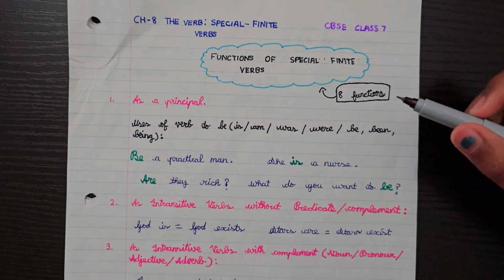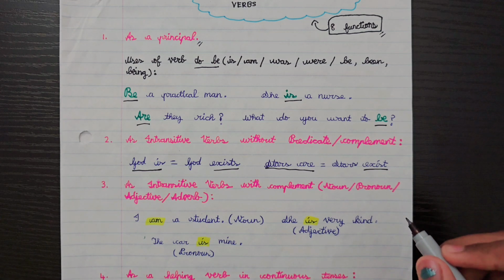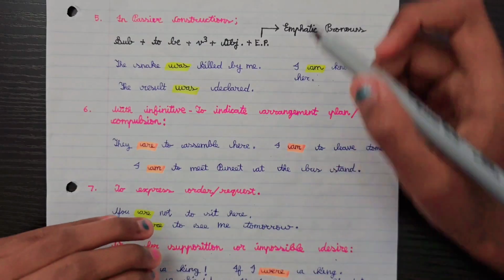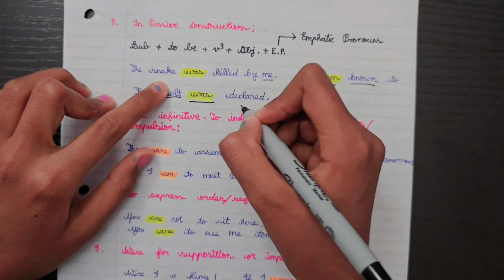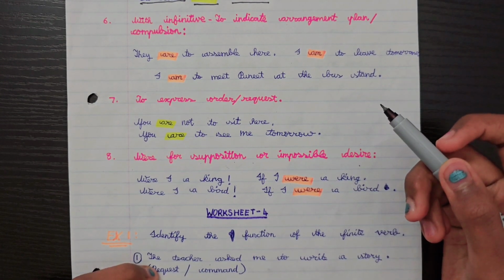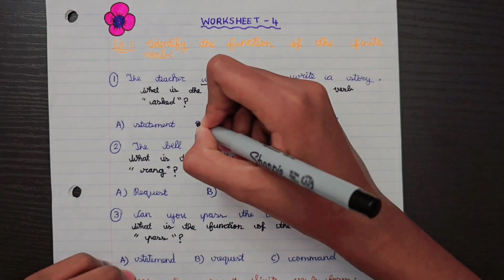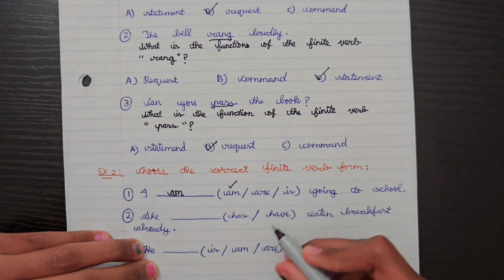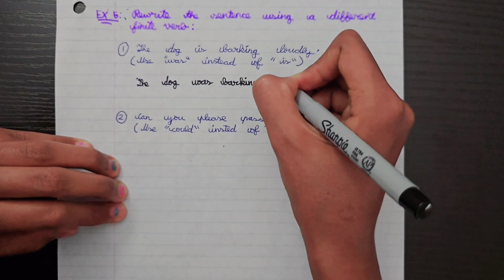Verbs:Special Finite-Verbs||What are The Functions of Special-Finite verbs#rimikasdiary#grammar#cbse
Verbs:Special Finite-Verbs||What are The Functions of Special-Finite verbs#rimikasdiary#grammar#cbse#g7#function#finite#verb#learning#english#englishgrammar